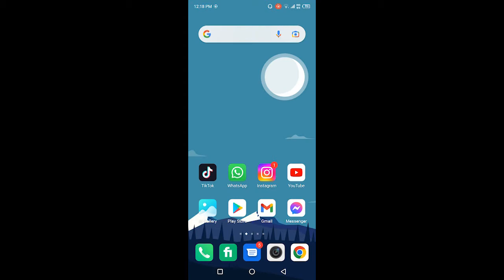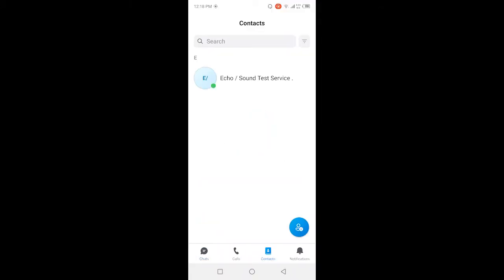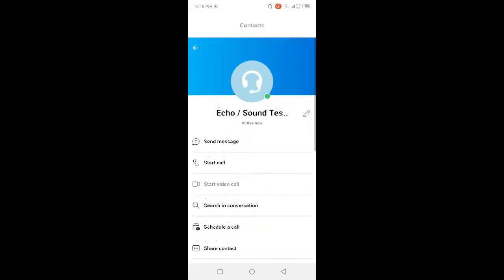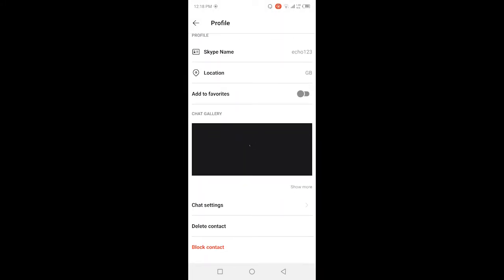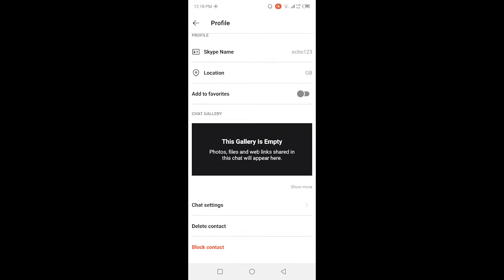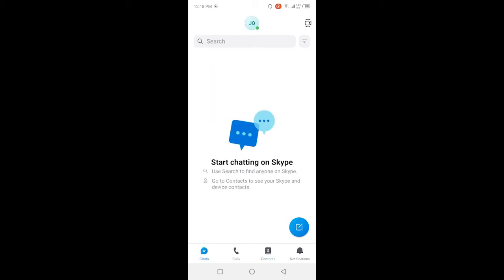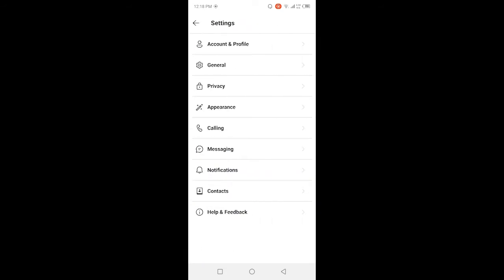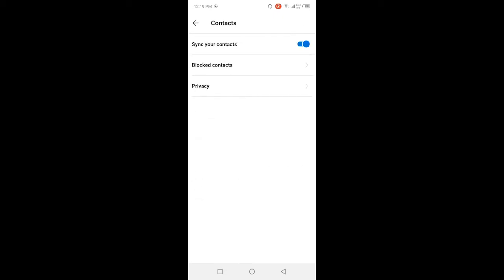How to Block & Unblock Someone on Skype